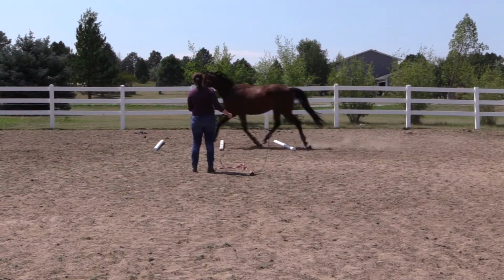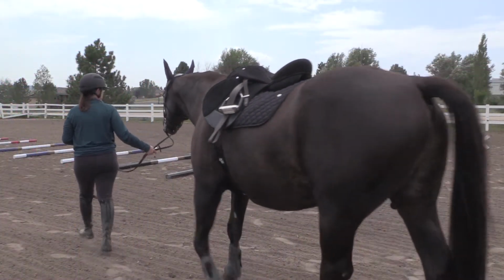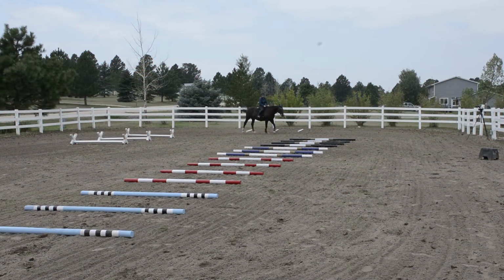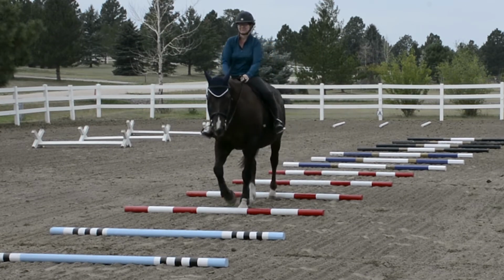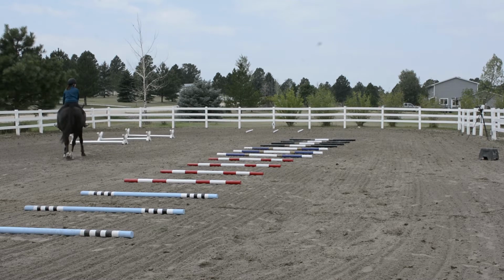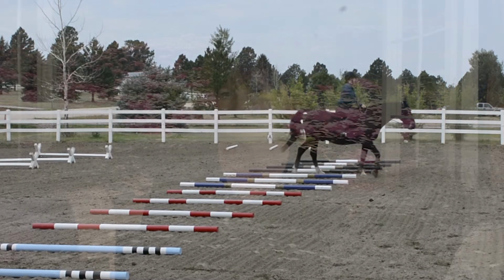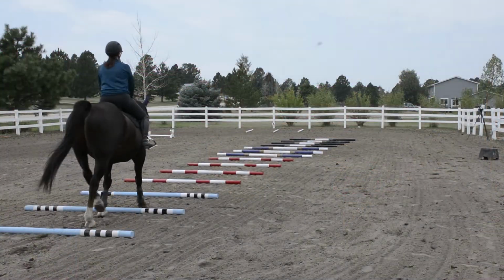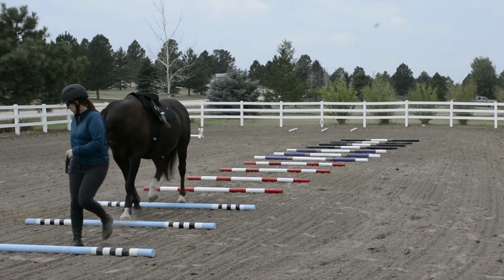Using Ground Poles In Your Arena Confident Rider Challenge Day 21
Hello Awesome Equestrians! I think this is one of my favorite things to do with my horses, adding ground poles to my arena for flat work. Ground poles are beneficial for helping your horse to lift his feet, which help him balance, and it helps to work his muscles.
And by adding ground poles to your arena, you give yourself another element of training to help build your level of confidence. And if you are planning on jumping your horse in the future, ground poles are an excellent tool to get you started in the process of jumping.
So if you have a few (or more) ground poles I challenge you to add them to your training. I think you will enjoy it!

I will show you how you can make your own horse jumps, tack room furniture, and lots of reviews and other horse related diy ideas and just having fun with your horse.